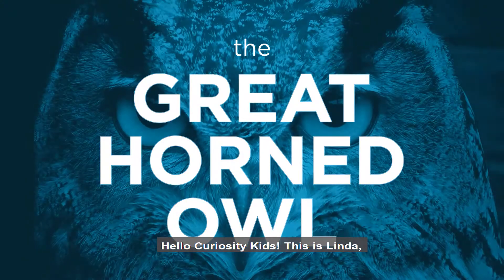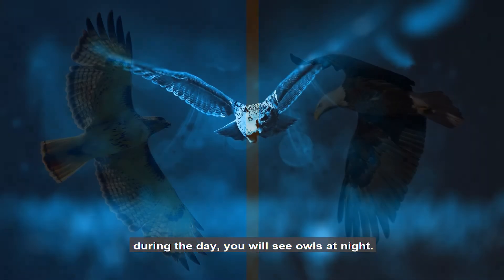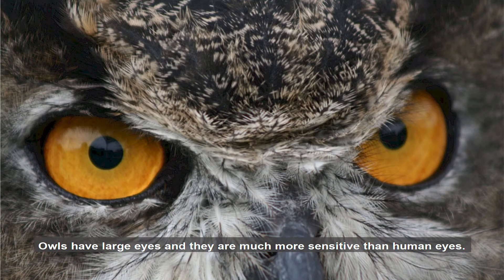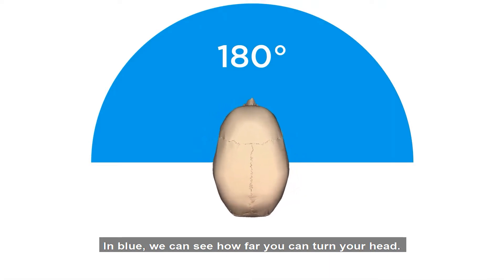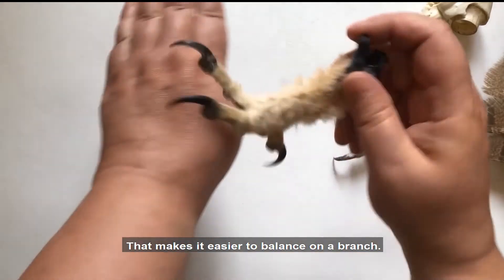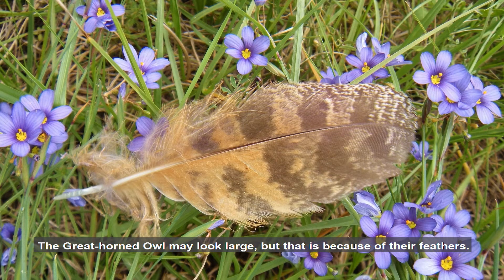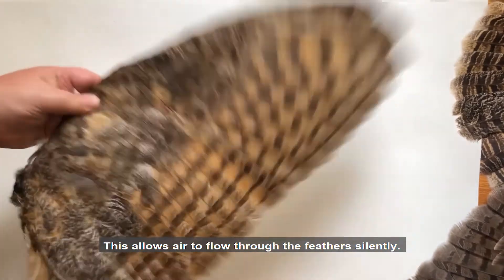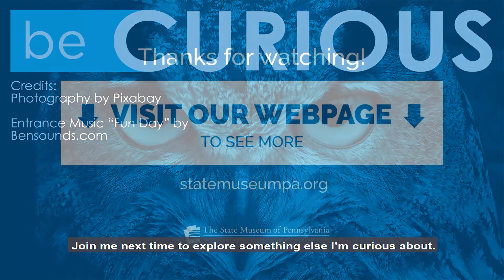Curiosity Kids 👉 The Great-horned Owl!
Learn about this nocturnal predator. What makes it so unique?